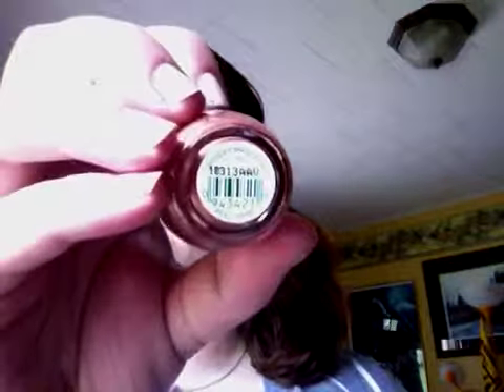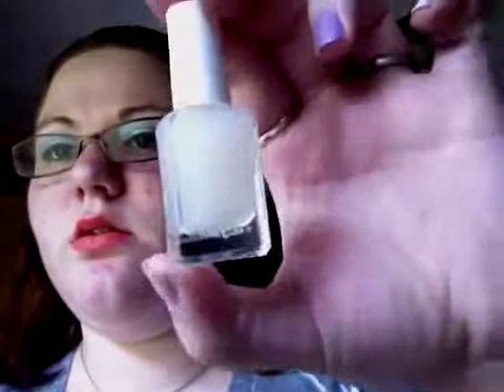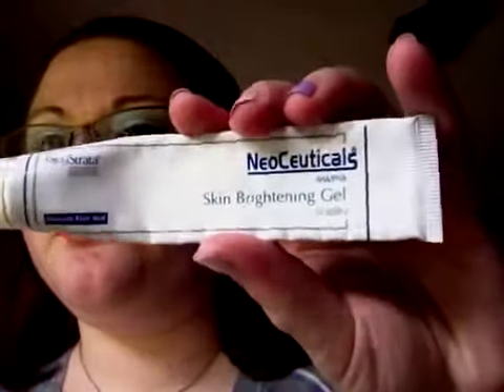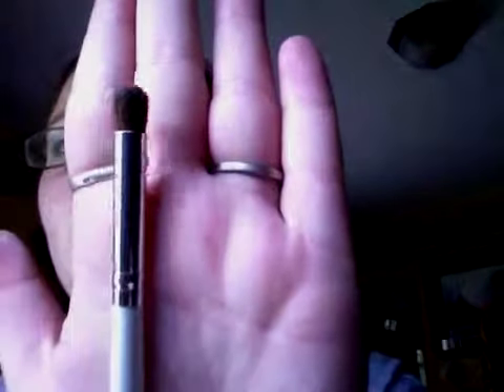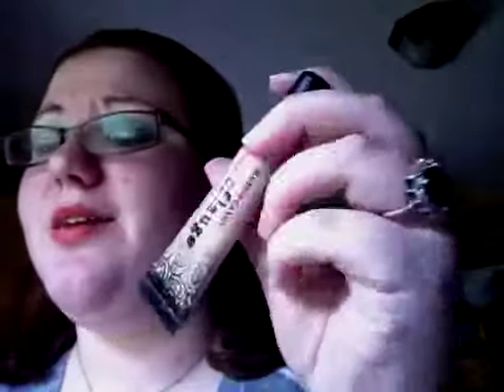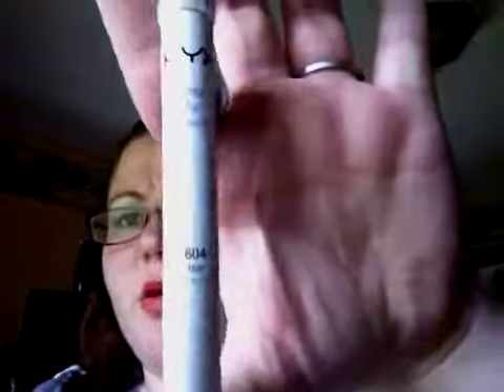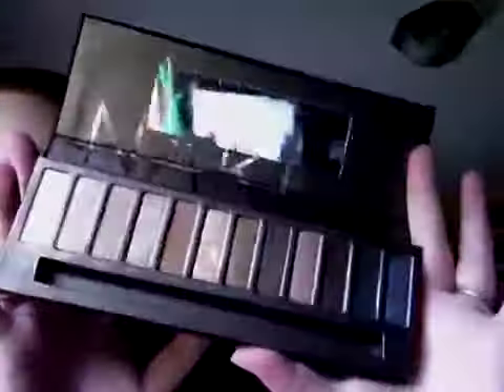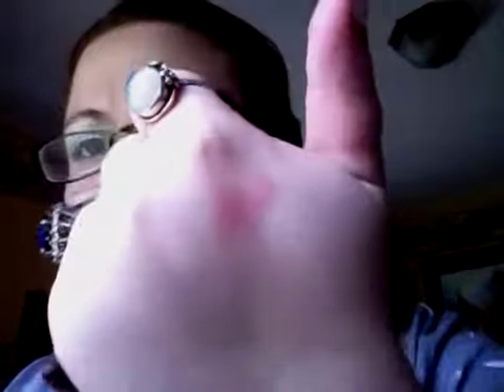April 2011 Favorites Part 2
Favorites!

- xoxo,
   Jess

FTC: All products mentioned in this video were bought with my own money. Nothing mentioned was sent to me for free. Any opinions stated are of my own conclusion. I have not been paid to state anything.